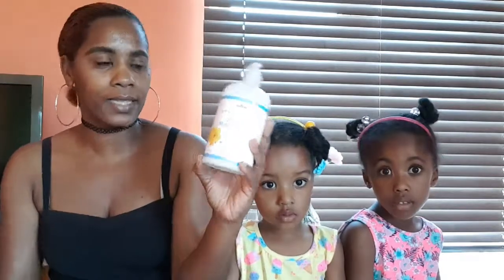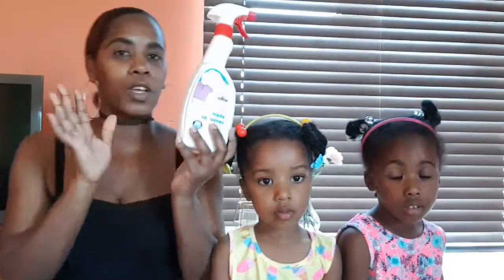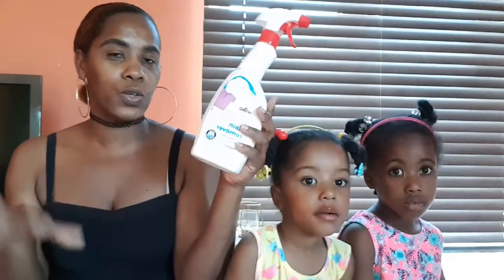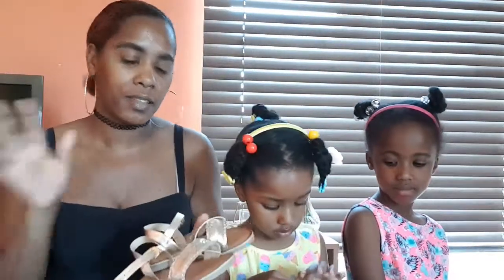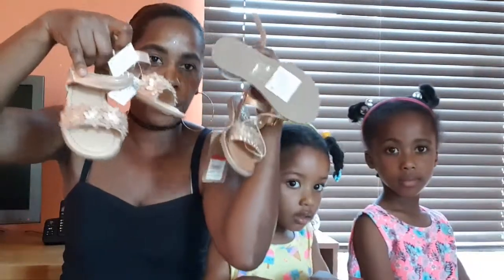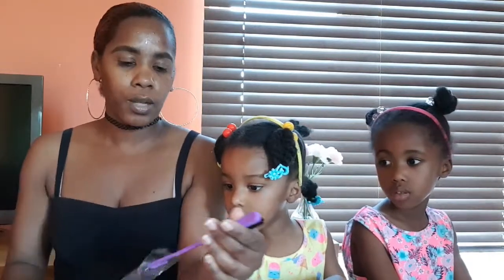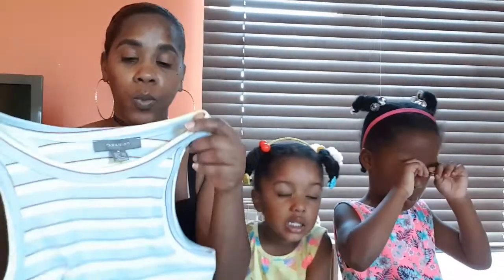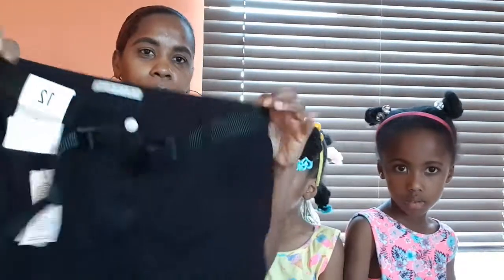A collective shopping haul with me and the girl's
Hi my beautiful people
This video is a collective haul
Of clothes, shoes and household toiletries
So please stick around until the end of the video to see what I bought

21BUTTONS @empress_shakura
Snap chat @Empress shaku
To review hair products, makeup or skincare products

Xoxo